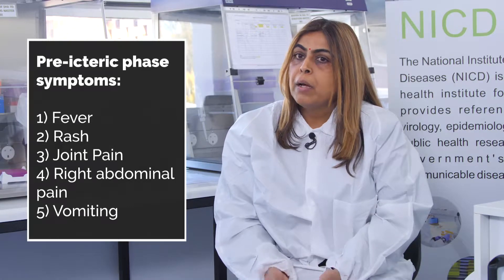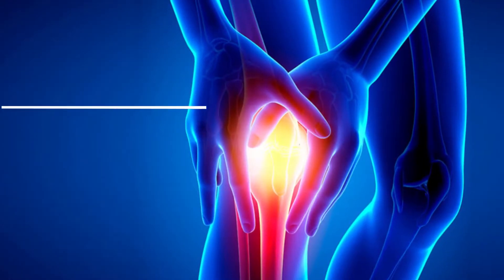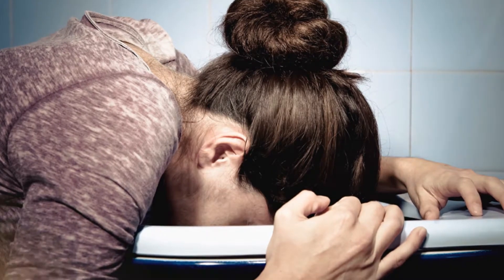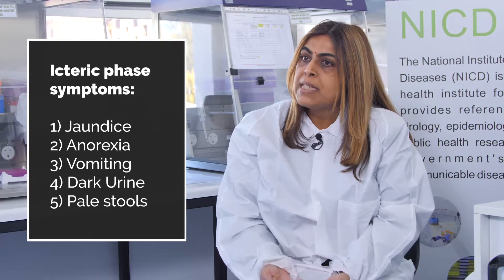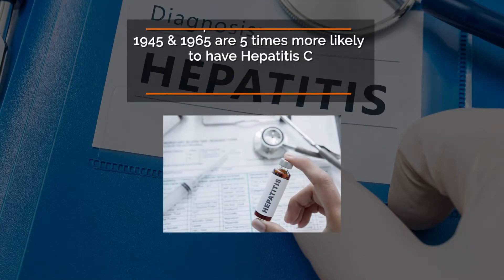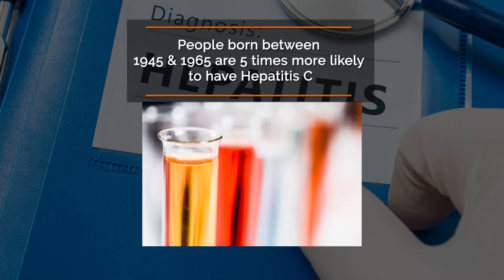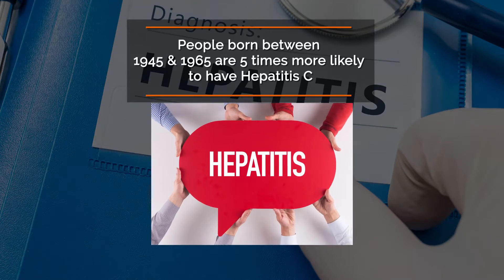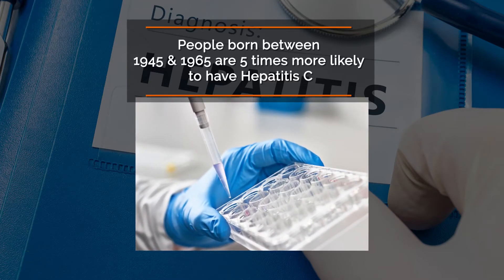Symptoms of viral hepatitis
Dr Nishi Prabdial-Sing of the NICD explains the symptoms of viral Hepatitis.